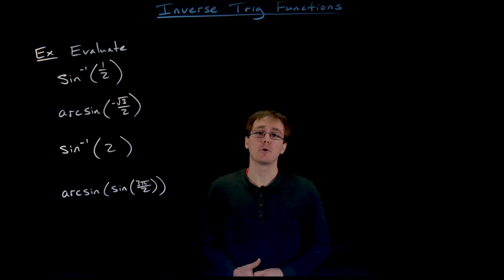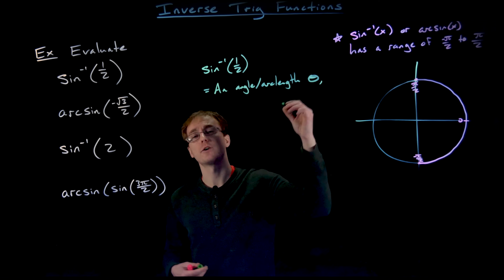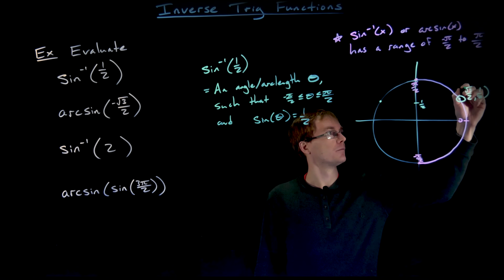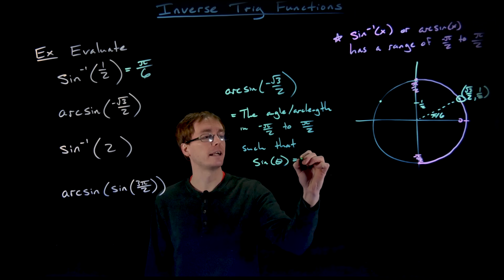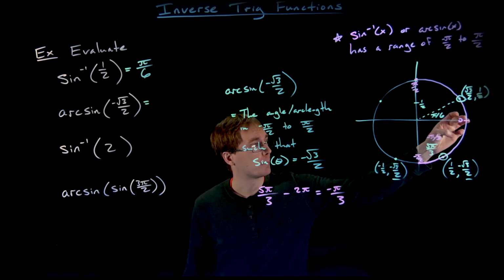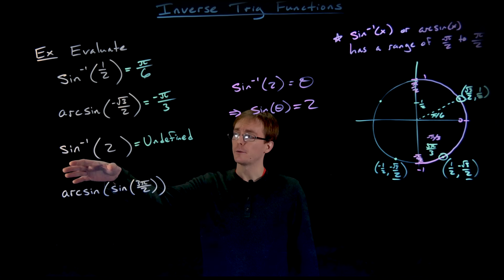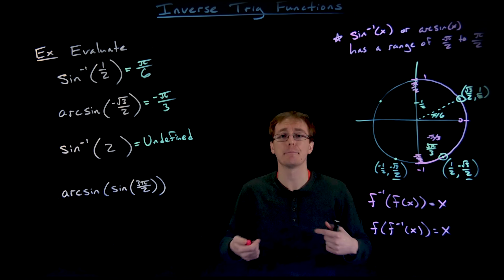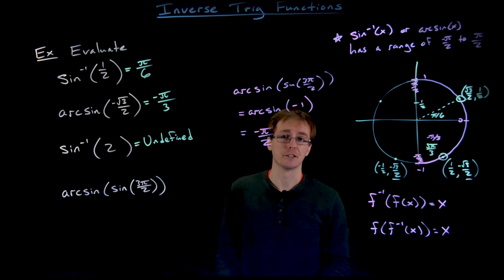Evaluating Arcsine Expressions